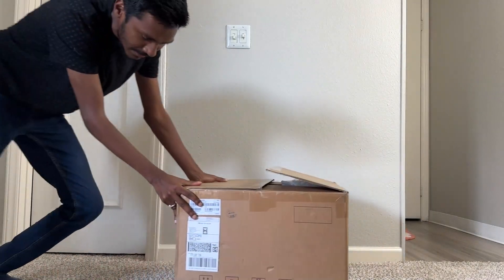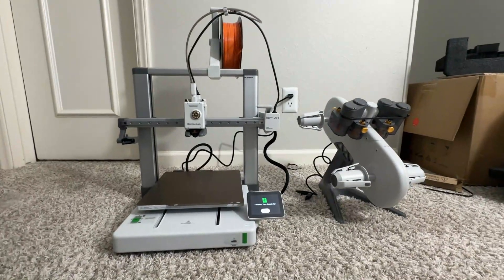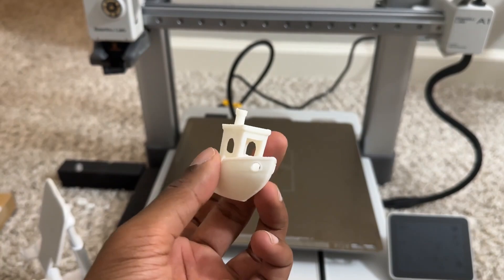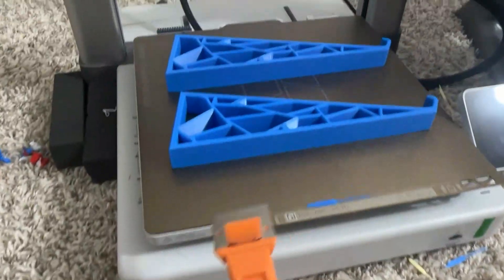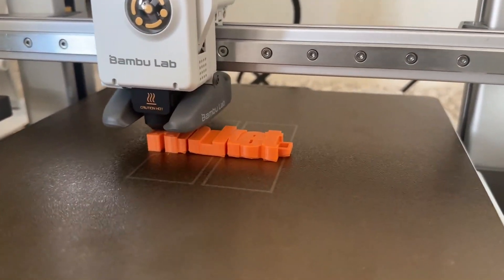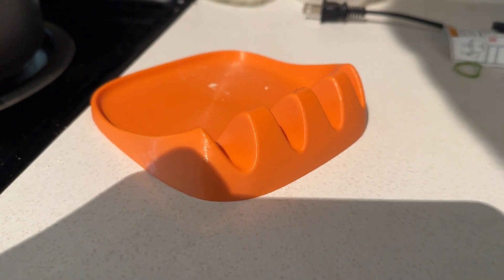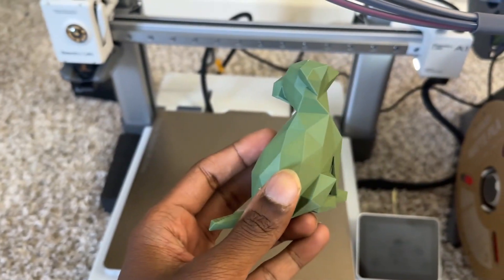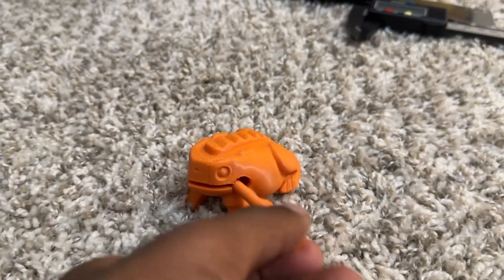Bambu Lab A1 with AMS Lite Review | Is this the best affordable multi color printer?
My review and first prints using the Bambu Lab A1 with AMS Lite. Below are the .stl files I used to print the objects.

0:00 Unboxing
2:17 Setup your printer
4:15 Benchy Print
4:47 Printing Scraper
6:56 Pokemon Charmander
8:00 Setup your AMS Lite
8:47 Customized KeyChain
9:15 KeyChain Hanger/Holder
9:27 Sponge Holder for Kitchen
9:55 Headphone Hanger/Holder for computer desk
10:37 Kitchen Spatula holder
11:25 Drawer for desk
12:56 Low Poly Dog
13:25 Planter
13:47 Paste/Brush Holder - Castle Theme
14:07 Pen Holder
14:18 Credit Card Wallet
14:28 Laptop Stand